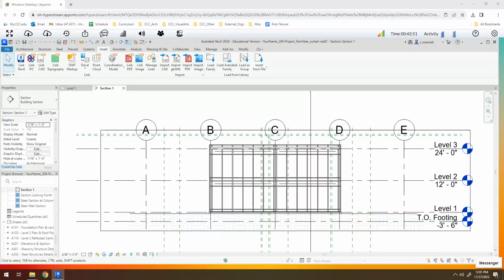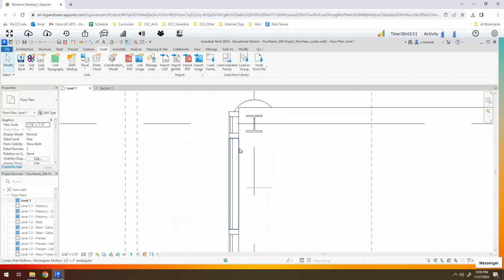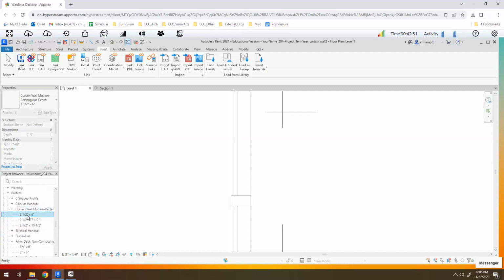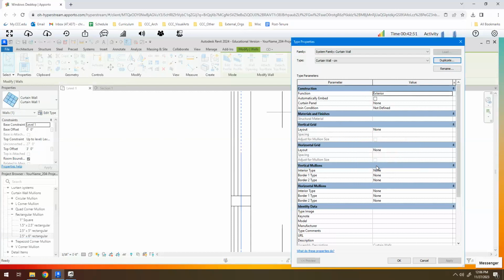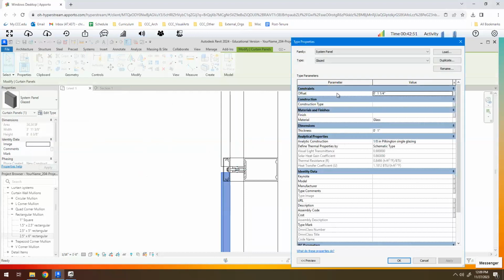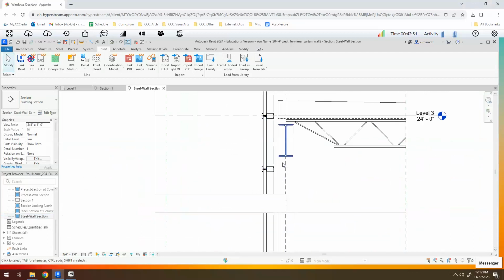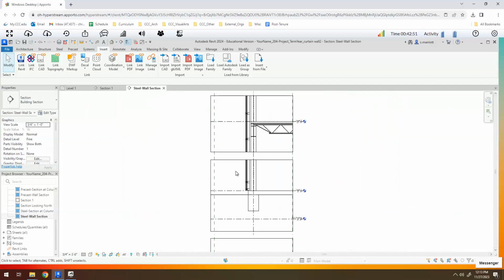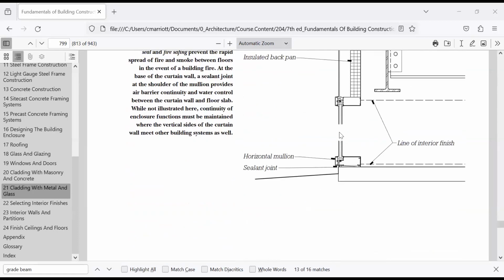Curtain Wall - Part 2